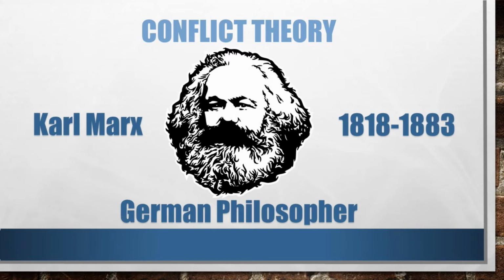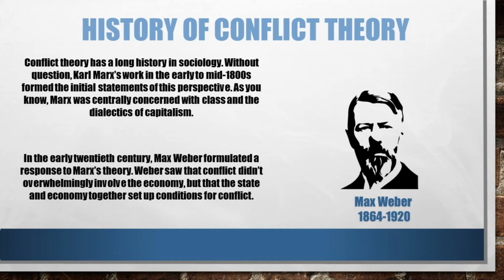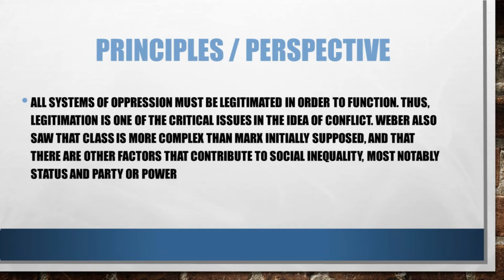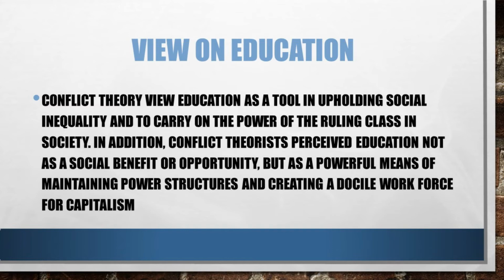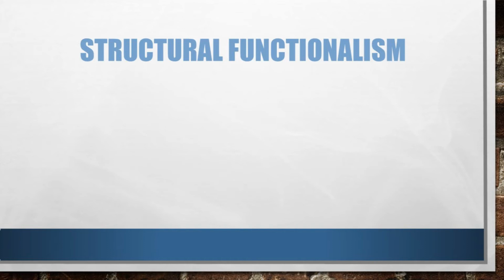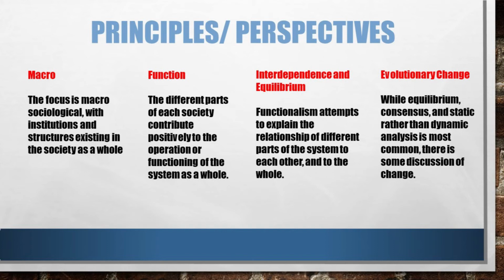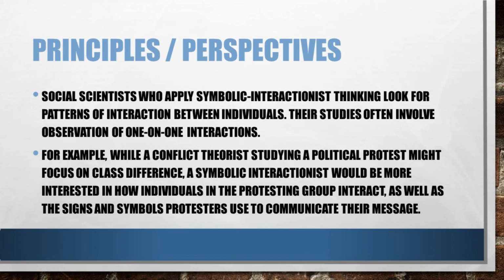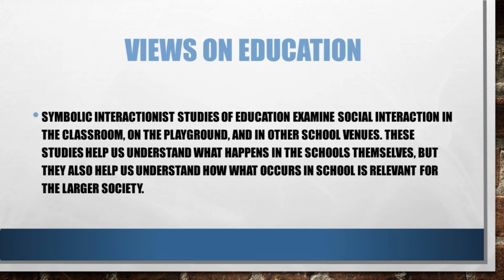Titser Soksay I Sociological Perspectives